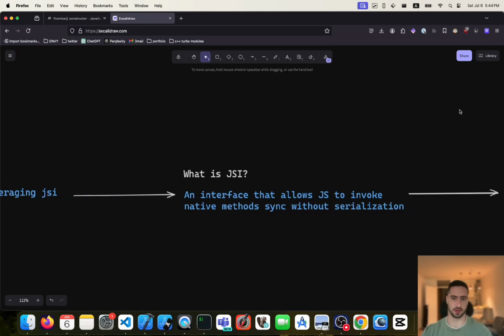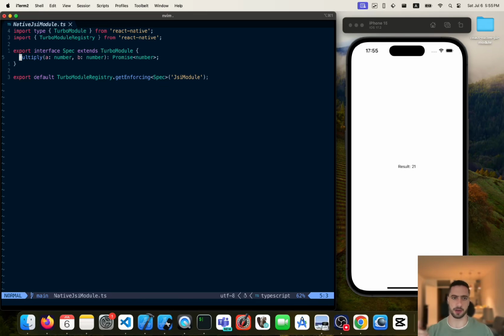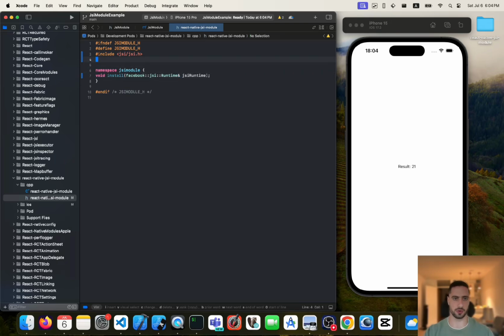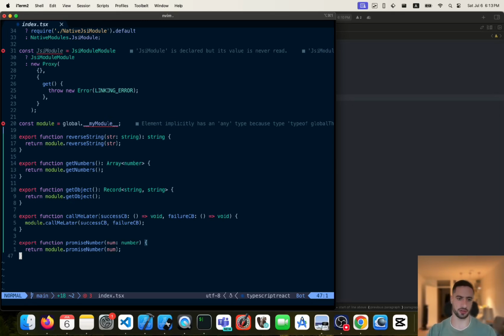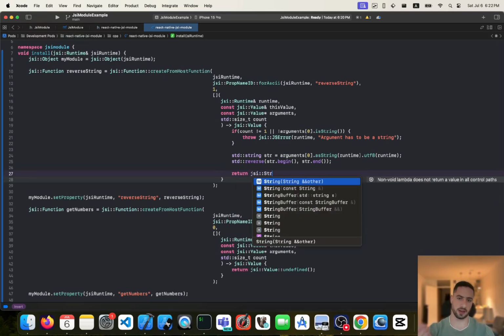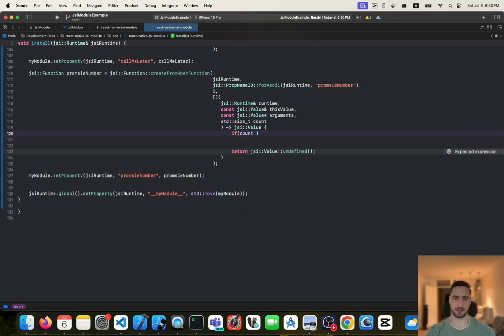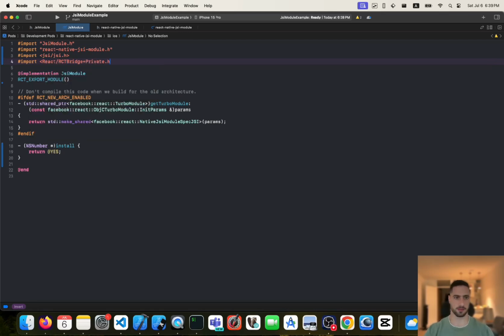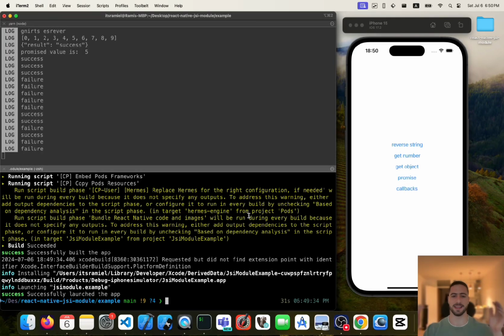How to build a React Native C++ module with JSI (Part 1 iOS)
Hello Everyone!In today's video, I demonstrate how to harness the power of JSI to build a C++ React Native module. This module lets you write native code once and share it across platforms.You'll learn how to call functions that:    Receive and return primitives    Return arrays    Return objects    Return promises    Accept callbacksEnjoy the tutorial!

If you want to learn more about React Native Turbo Modules, you can check out my two previous videos:

00:00:00 - Intro
00:03:37 - Module Bootstrap
00:07:15 - Fixing iOS build issue
00:08:12 - Exploring the generated module
00:13:04 - Developing the module
00:58:41 - Testing our module on the new arch
01:00:55 - Testing our module on the old arch
01:02:19 - Outro